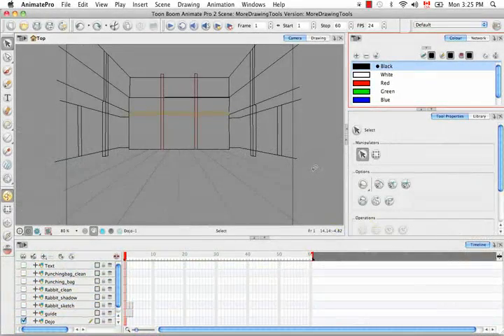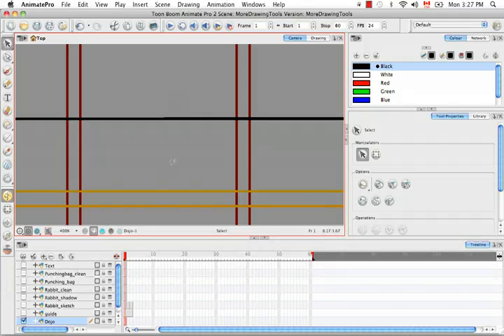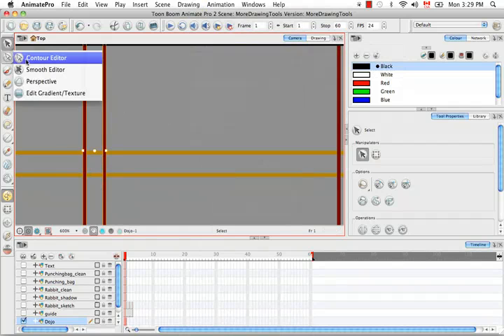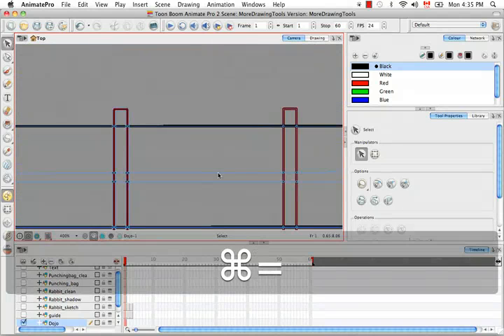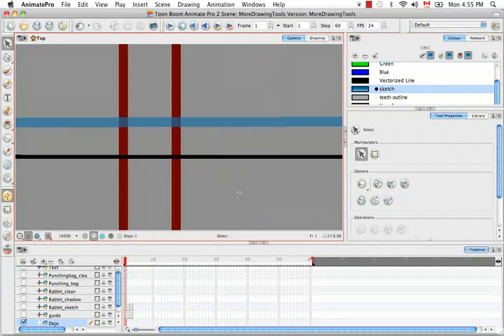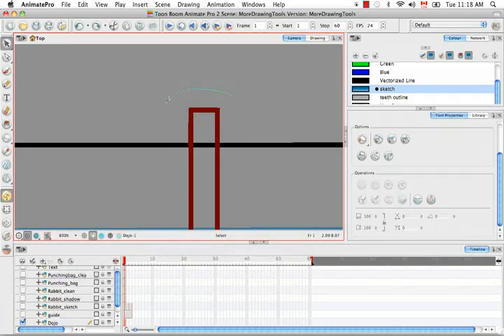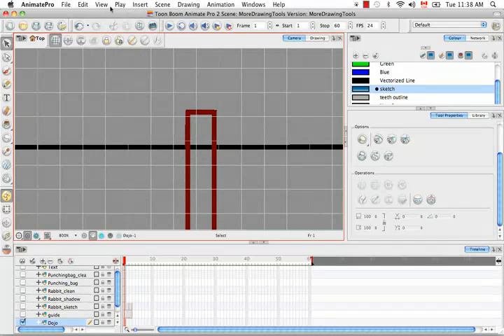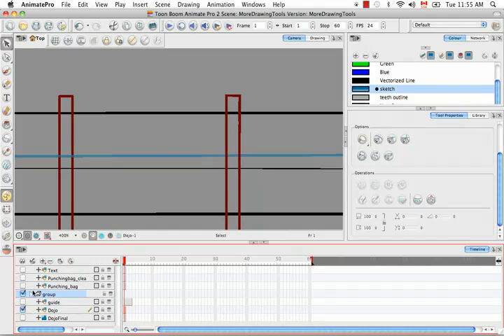20MoreDrawingTools_High_H264_500_720x480.mp4